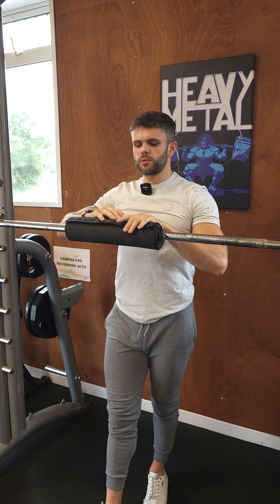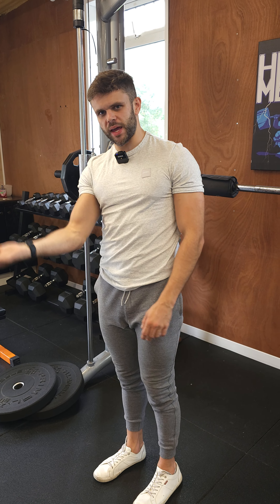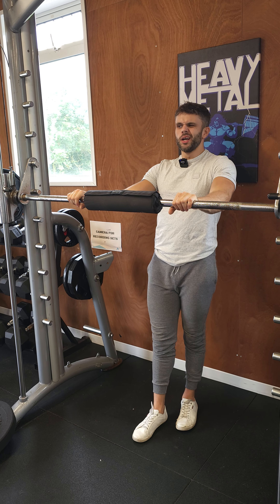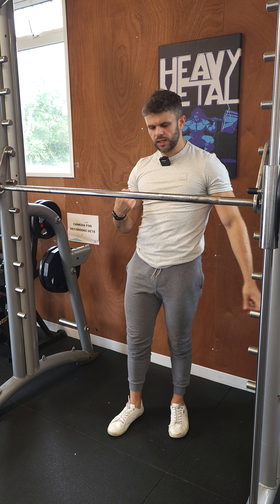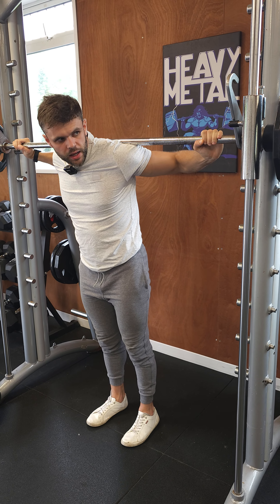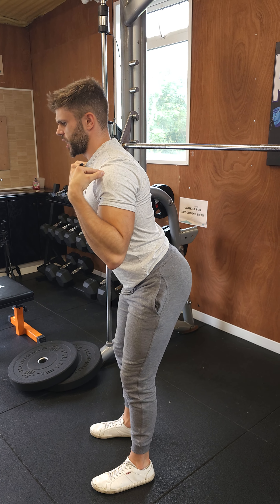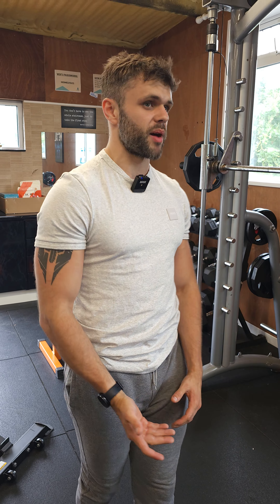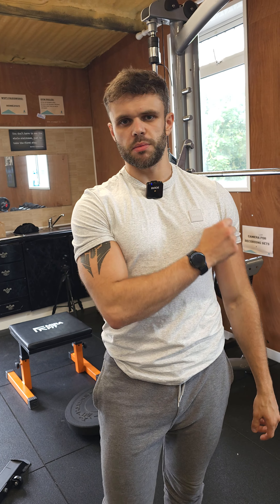Smith Machine Good Morning